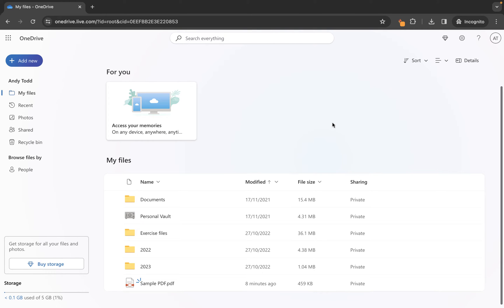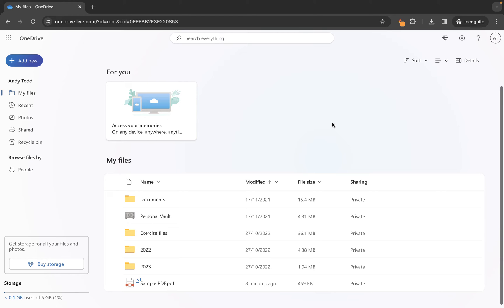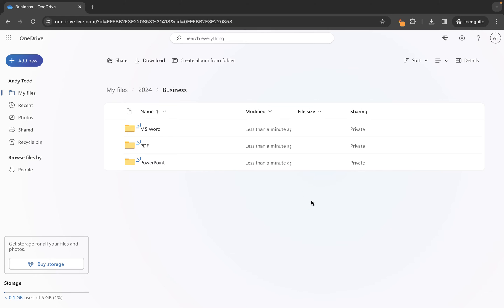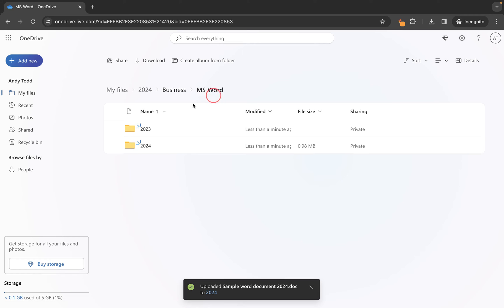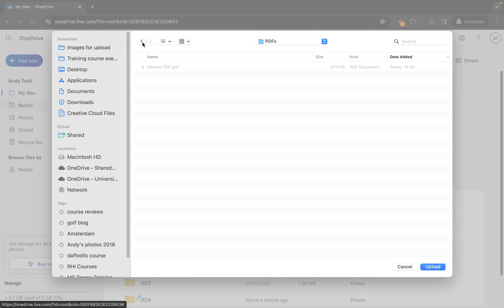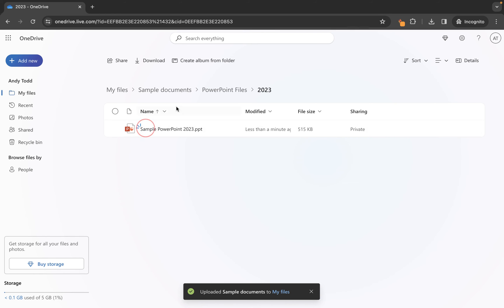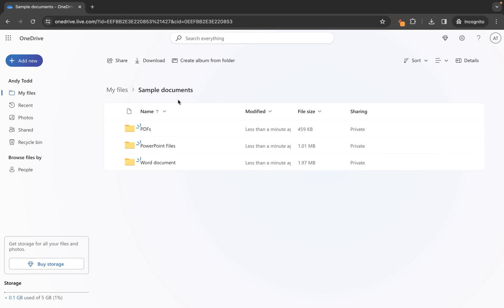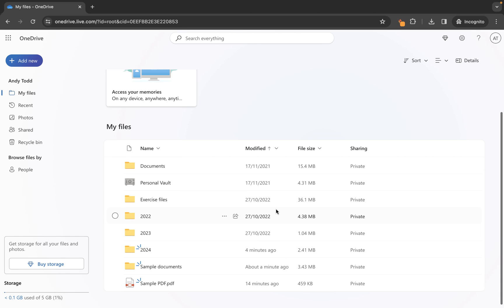How to upload a folder to OneDrive [Microsoft 365 - OneDrive Tutorial]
In this video tutorial, I'm going to show you how to upload a folder containing multiple folders and subfiles to your OneDrive library. Whether you're using the free personal version of OneDrive through your Outlook, Live, or Hotmail email account, or OneDrive for Business, this guide will help you upload your files quickly and easily. I'll walk you through both the traditional method and a much faster way to get your files organized and uploaded. By the end of this video, you'll know how to upload entire folder structures in just a few clicks!